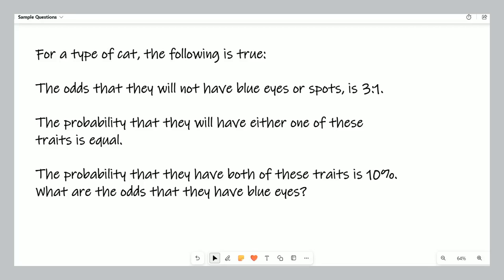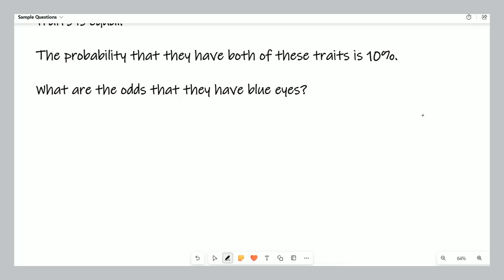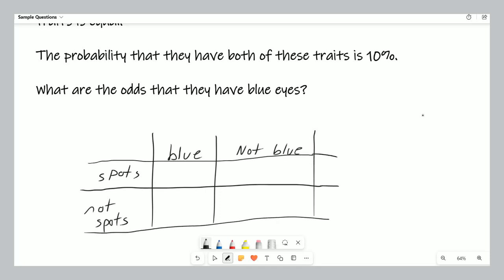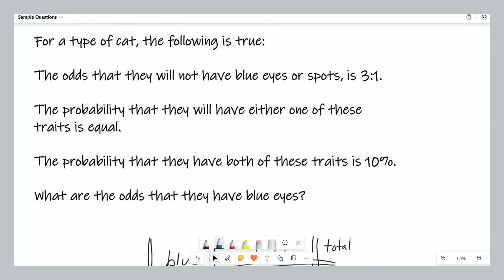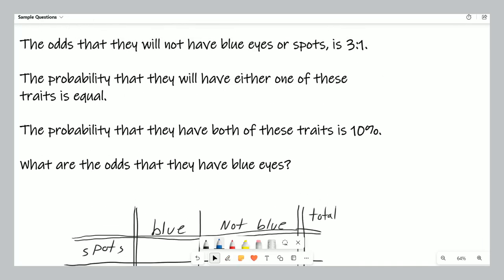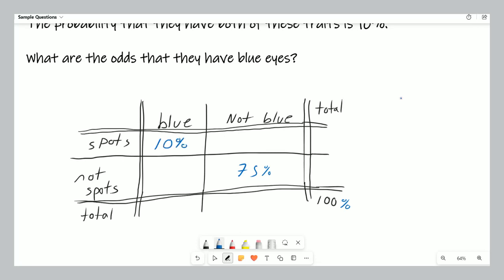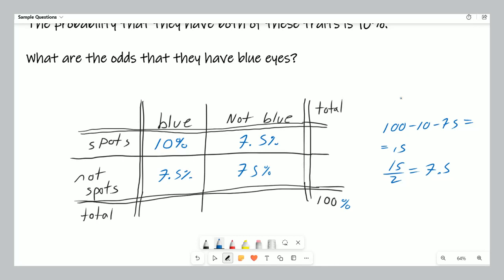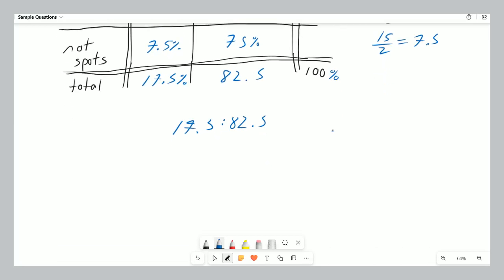Probability of Cat Having Different Traits